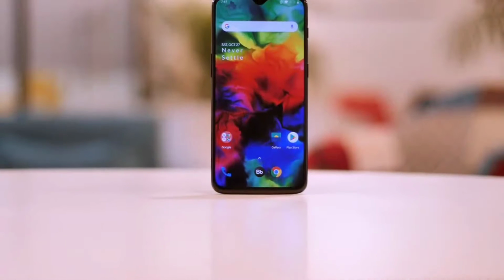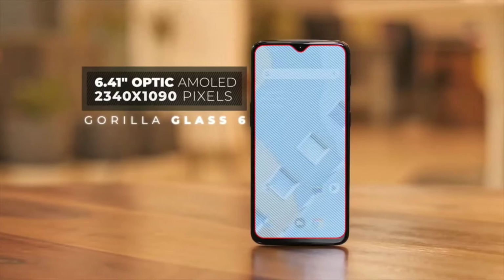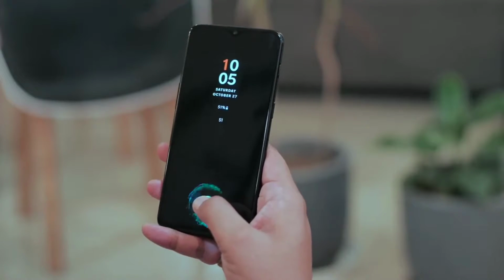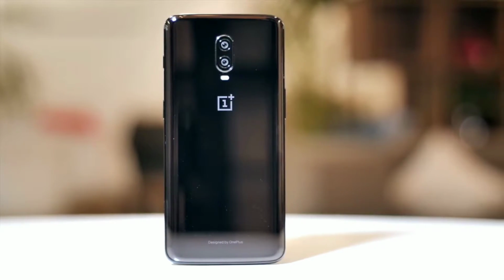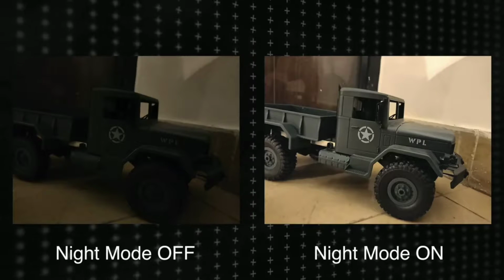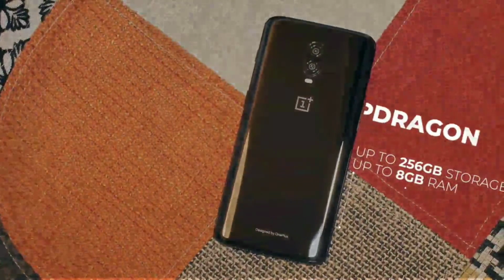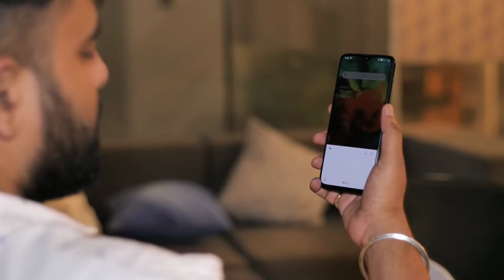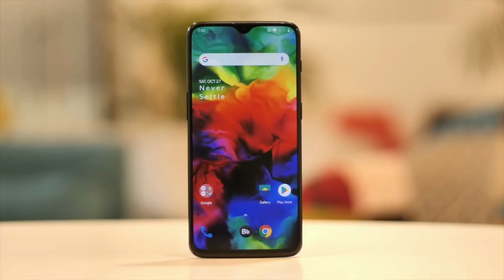OnePlus 6t Unboxing, First Impression!Unbelievable🔥🔥🔥🔥🔥🔥 The Giant 💥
we are here to give you updated news, upcoming technologies , recent incidents of nature, latest offer, unboxing with great reviews and more n more..